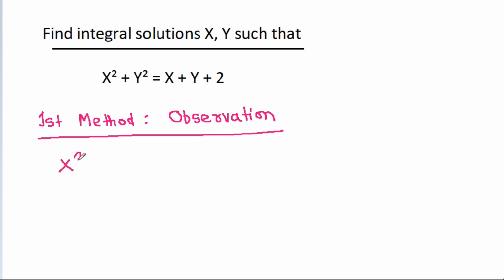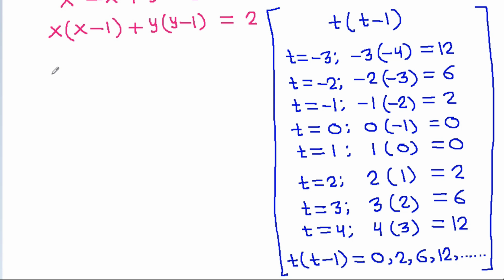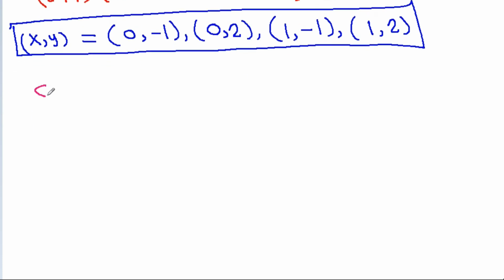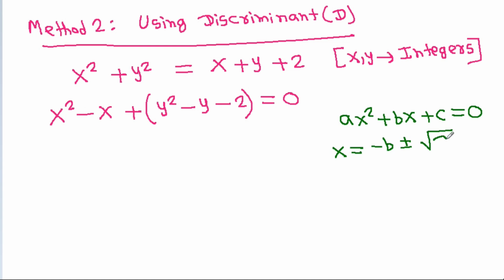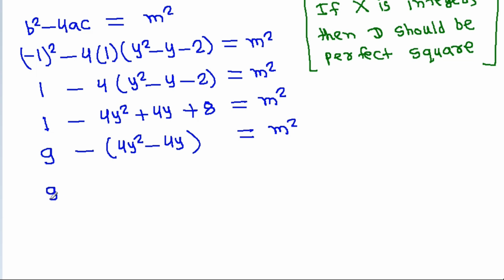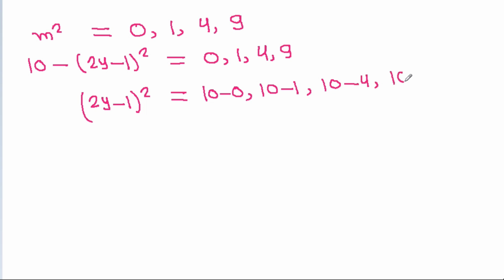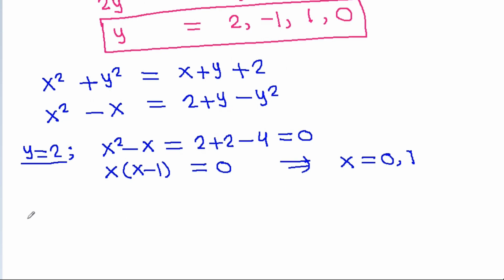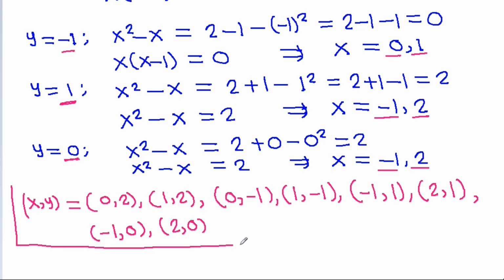Very Nice Math Olympiad Problem | Diophantine Equation | Number Theory | 2 Different Methods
Mr. Gnome
Sambasivam Sathyamoorthy
ஆத்தங்கரை சண்முகம்
Εκπαιδευτήρια Καντά
AR Knowledge
堤修一